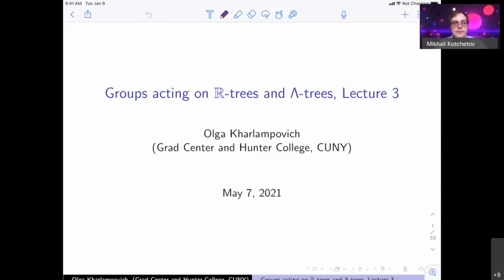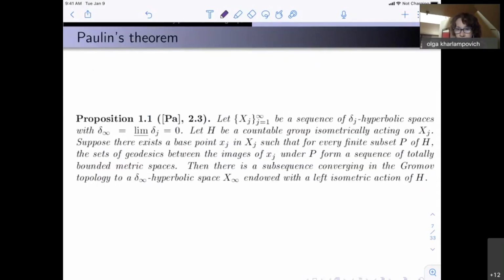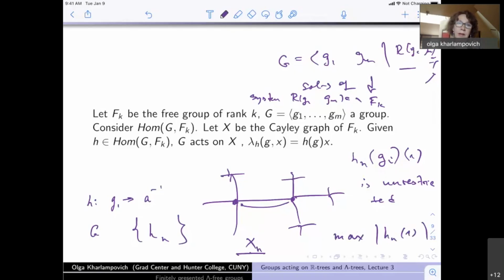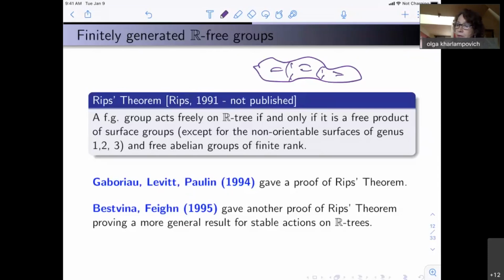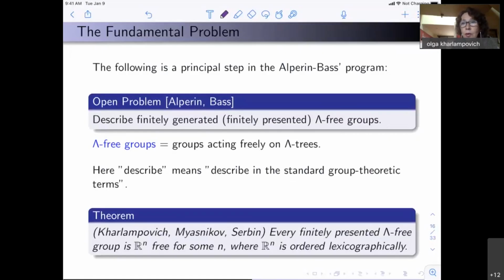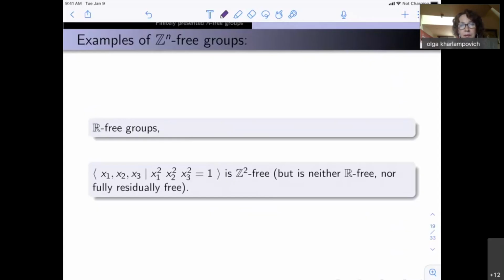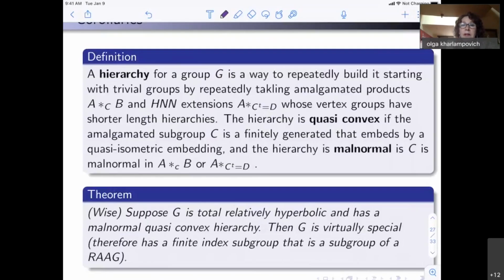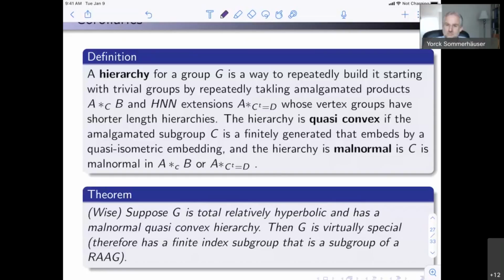Groups Acting on Trees - Lecture 3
This is the third lecture of the Atlantic Algebra Centre minicourse "Groups acting on trees" by Olga Kharlampovich, taught at the Memorial University of Newfoundland, May 7, 2021